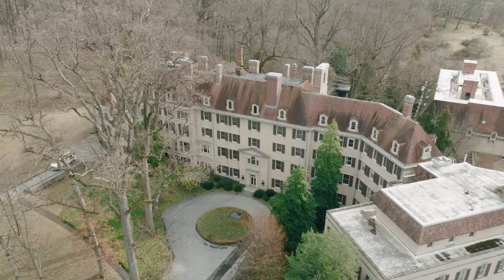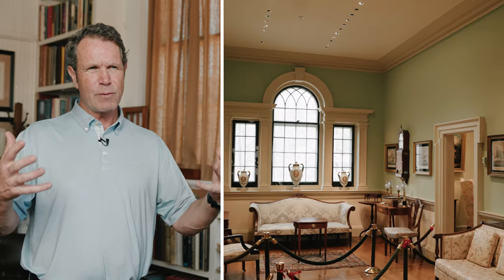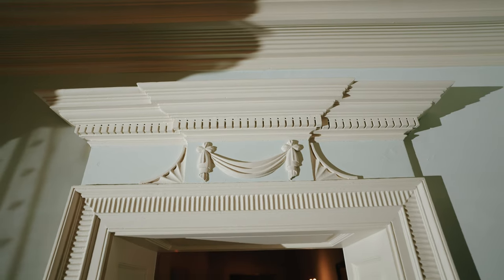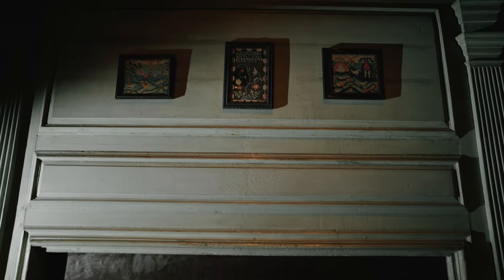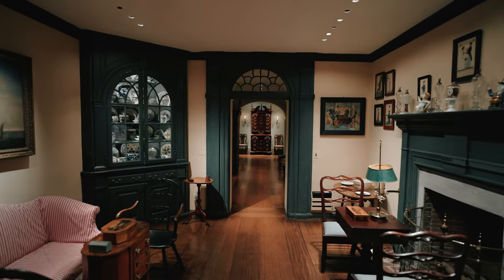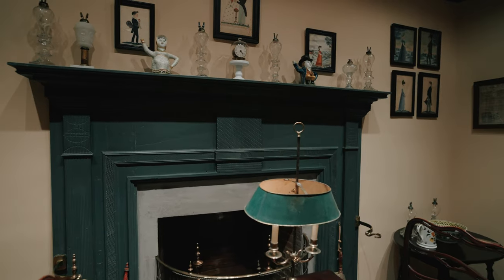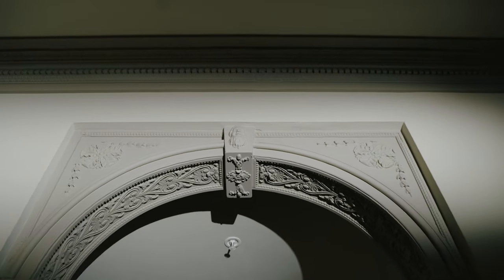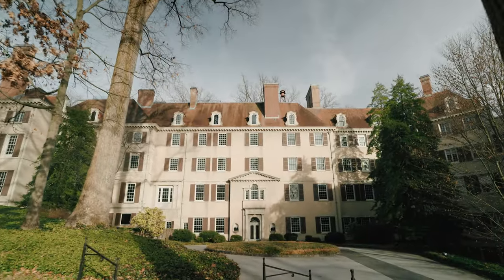Travel for Master Builders: Trip 3 - Winterthur Period Interiors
Travel has been an inspiration to builders and architects for hundreds of years. It started with the Grand Tour. Brent starts a new series on travel and great places to visit but geared for the master builder. Come along as we find new places to learn from the past and grow as builders.